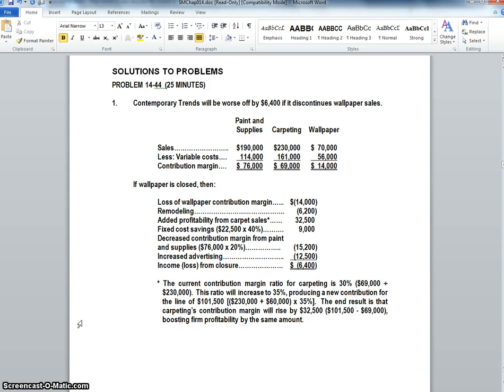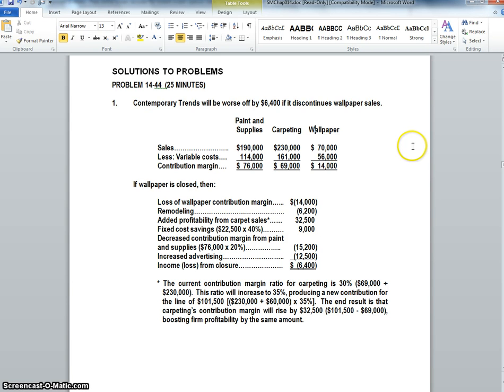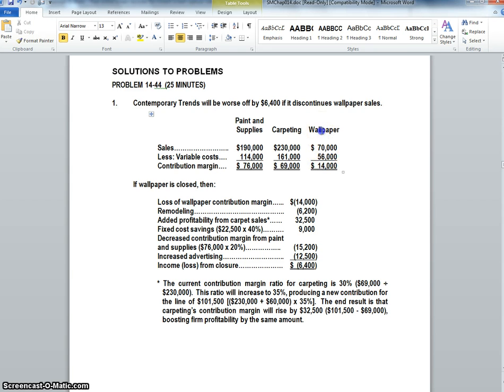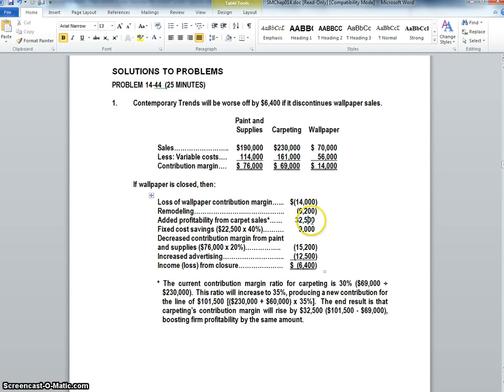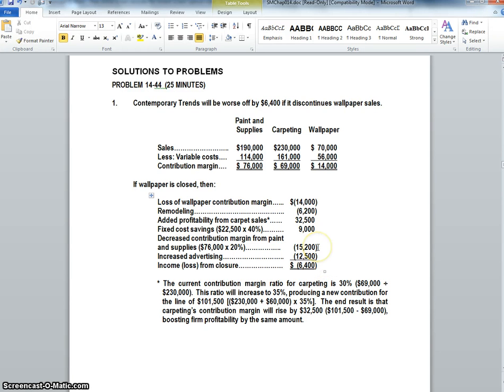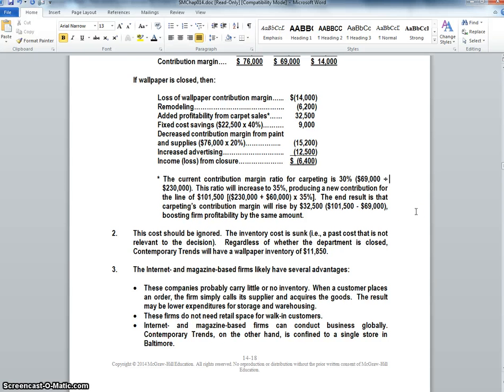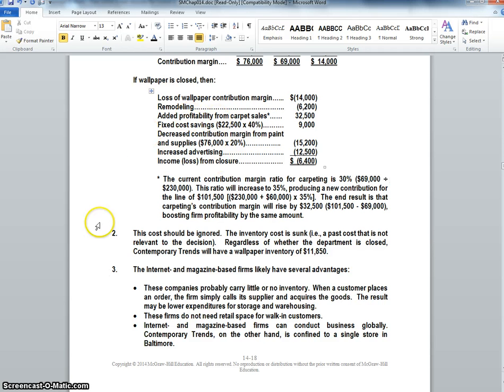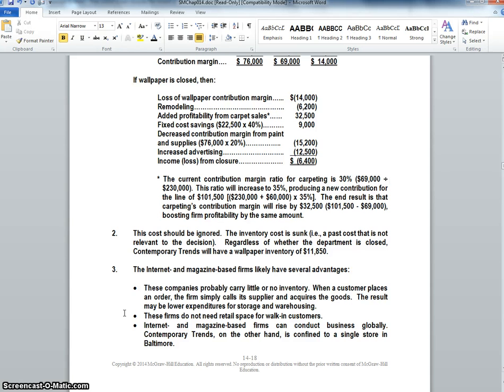Problem 14 44 Reviewed